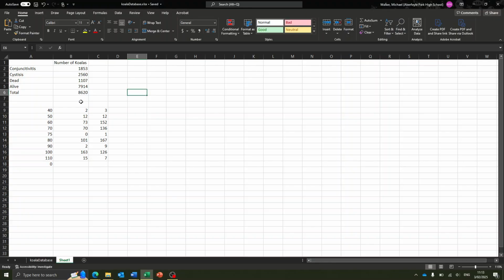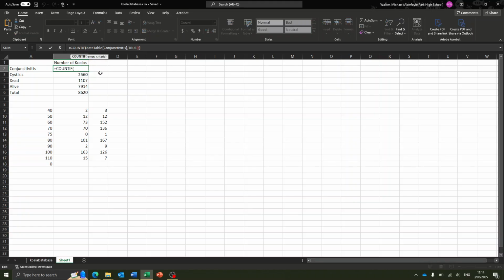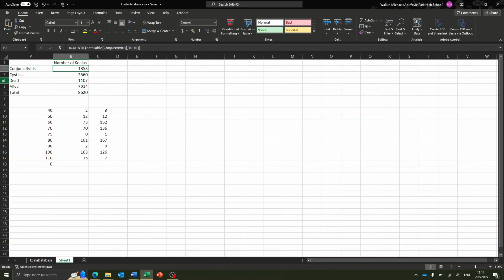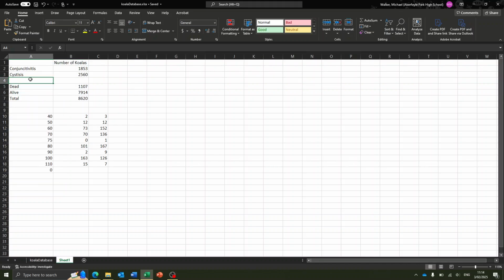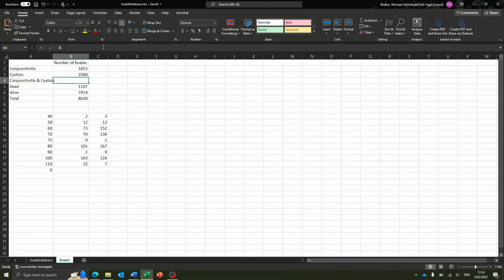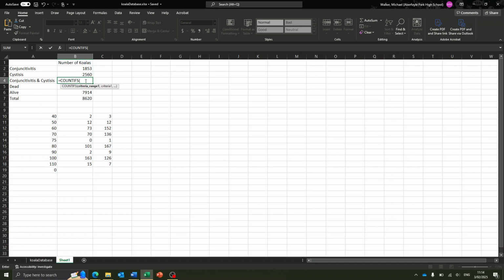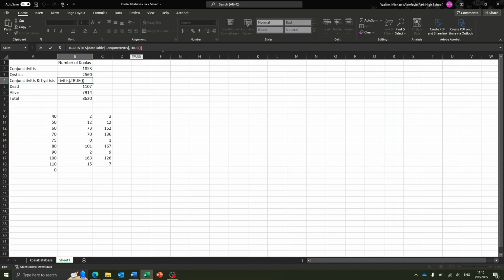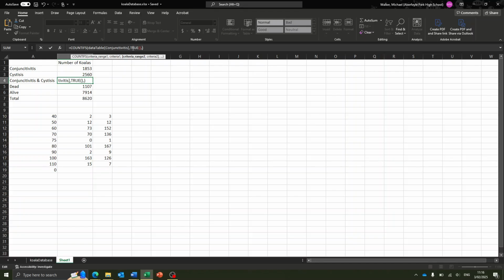Finding Koalas with Multiple Conditions